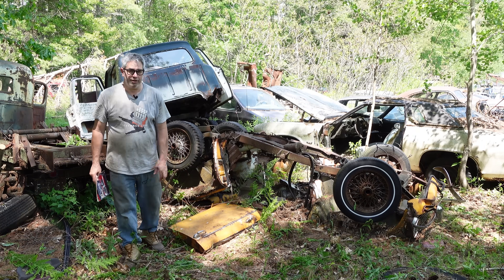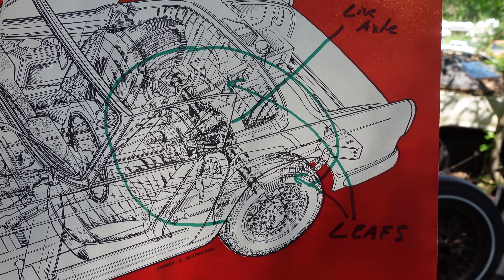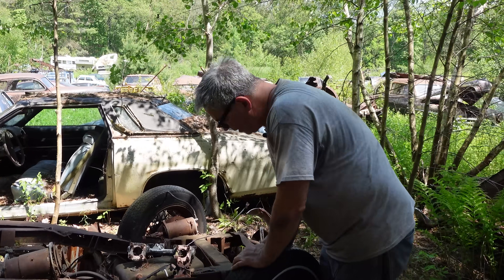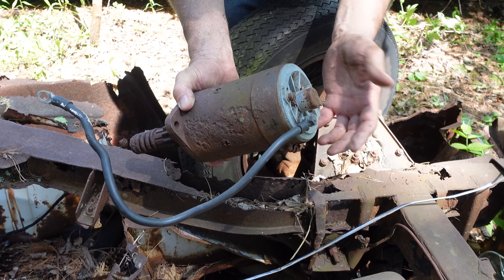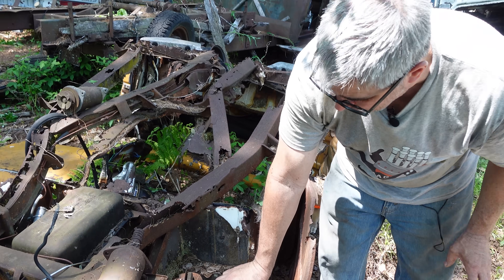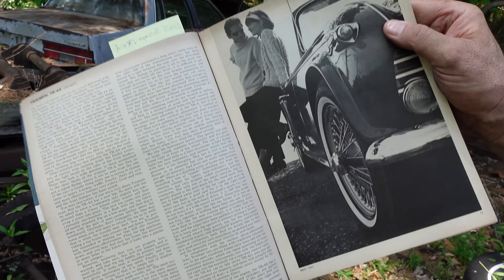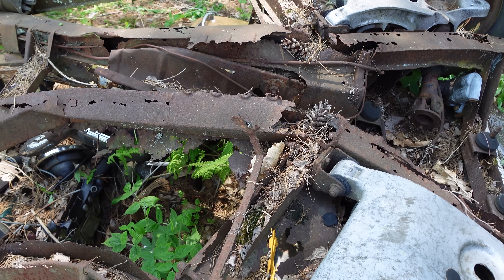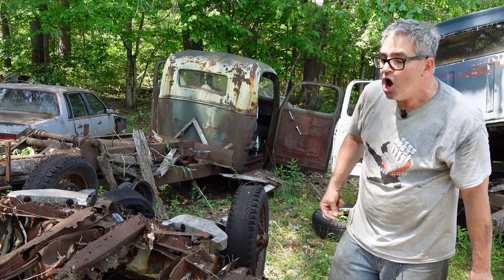Tax Thames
Most people dread talk of IRS. But not when it comes to the 1965 TR4-A and its Independent Rear Suspension…or IRS. Ha-ha right? Watch as Steve examines a rusty relic complete with optional wire knock-off wheels and studded snow tires.